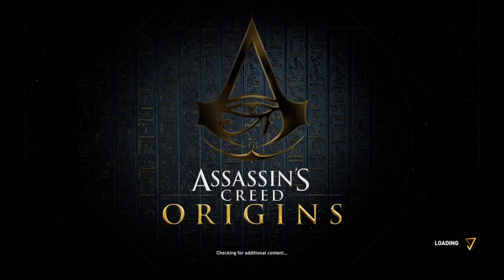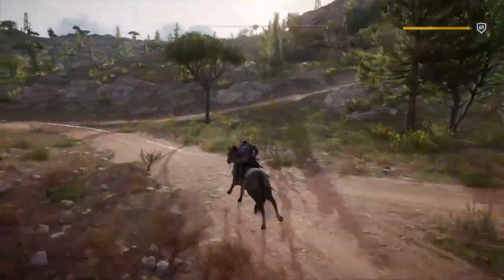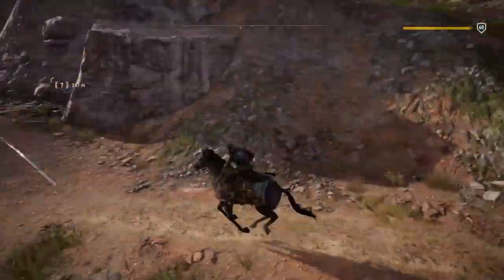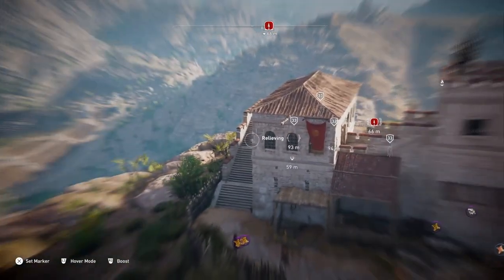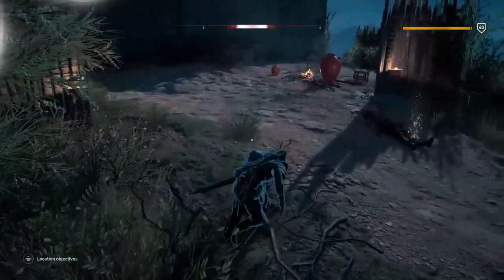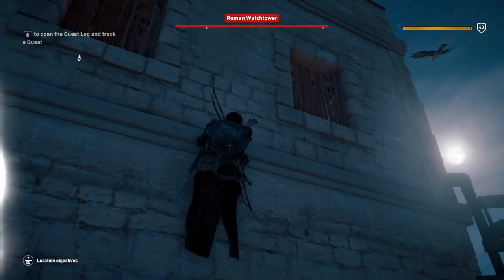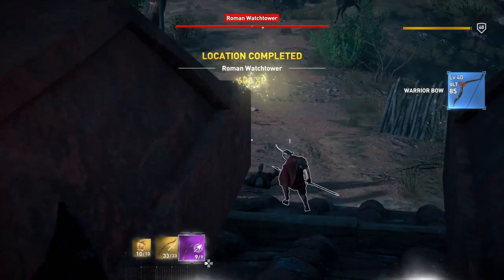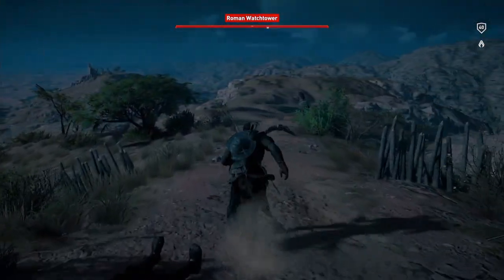Assassin's Creed Origins 100% Walkthrough Roman Watchtower Green Mountains